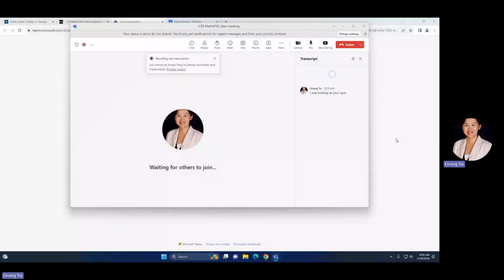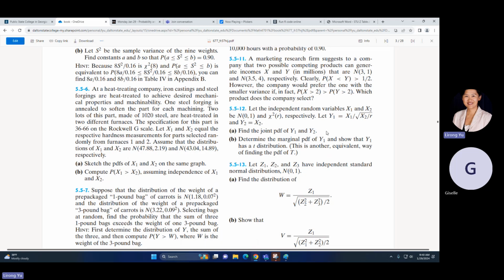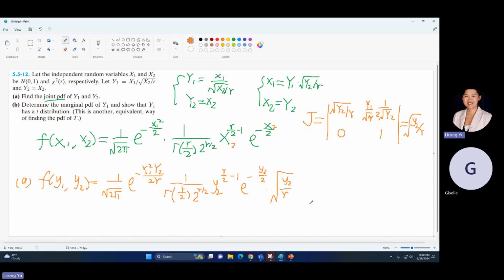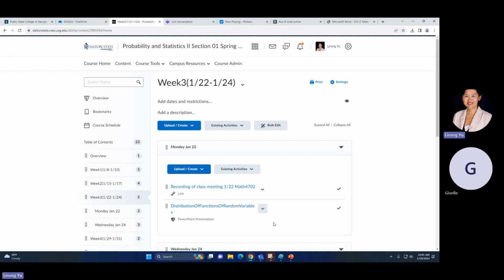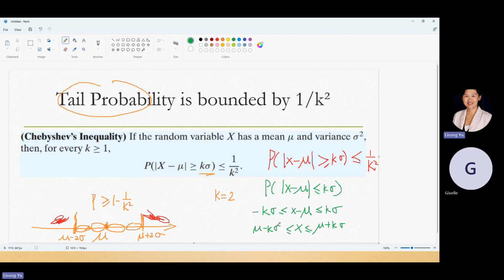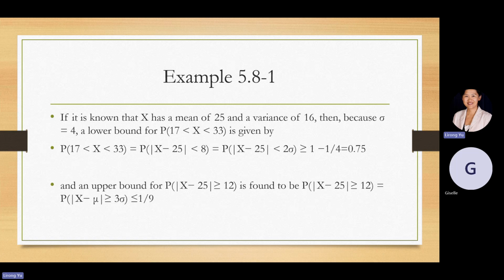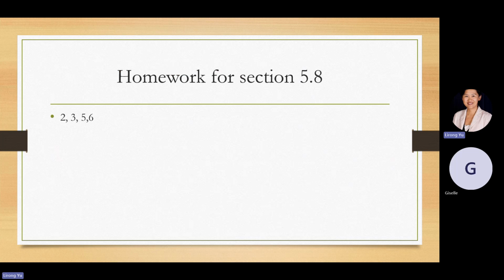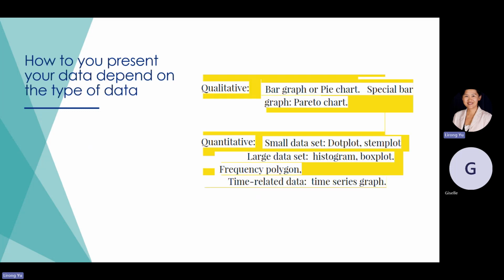1- 29 Math4702 Meeting Recording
Section 5.8 Chebyshev Inequalities and Convergence in probability